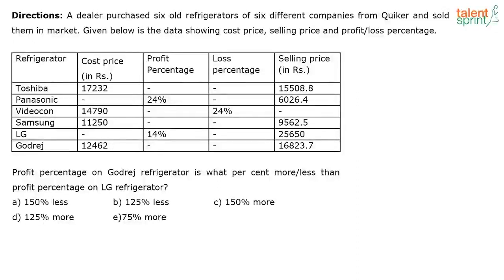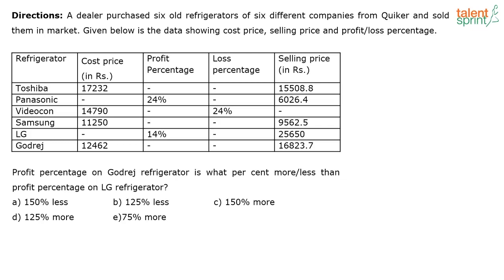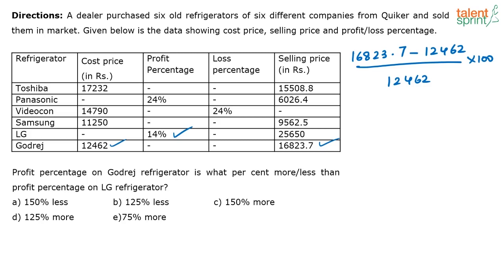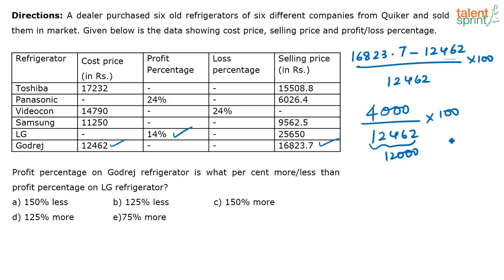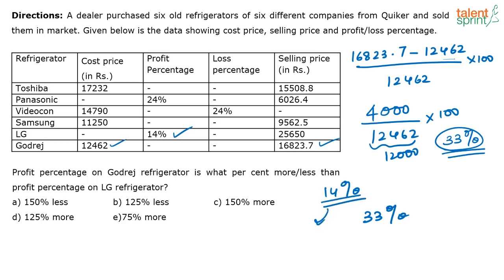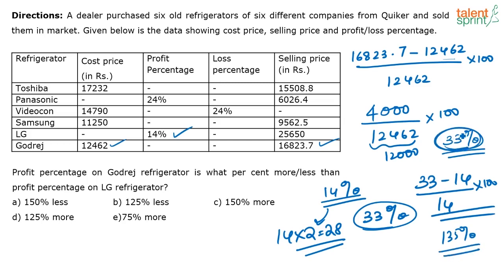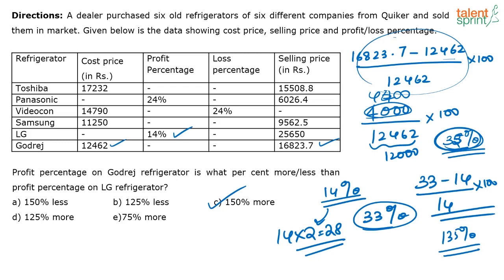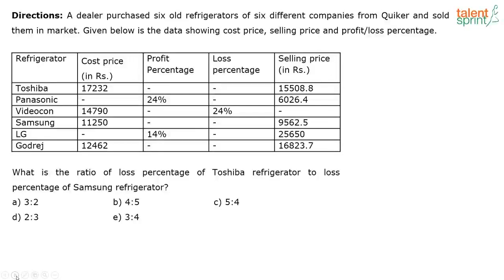Data Interpretation | Advanced Example 30